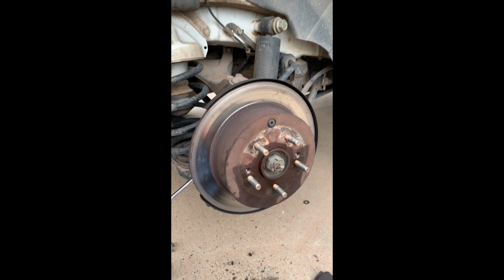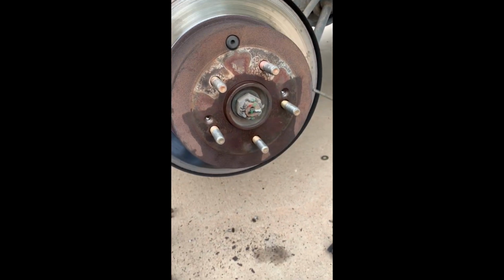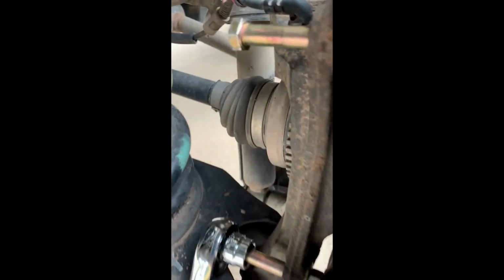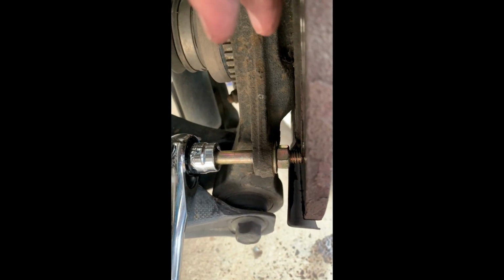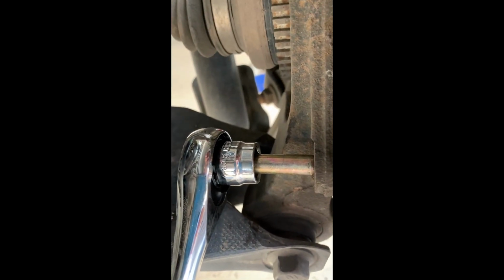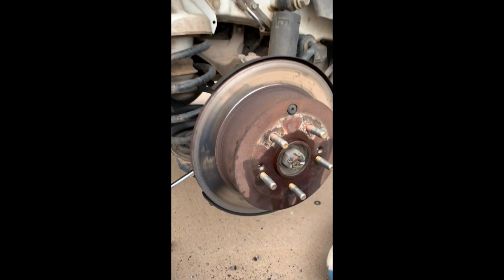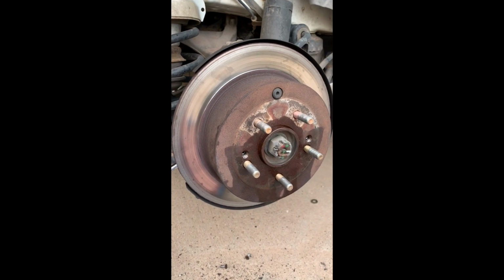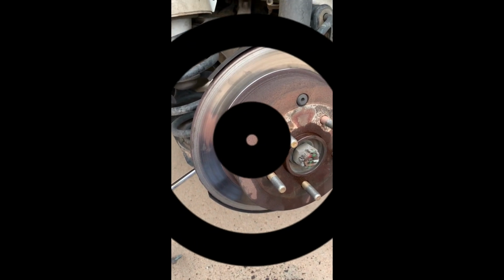Easy(er) method for removing stuck brake rotors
I came up with this idea out of total frustration one night trying to remove a frozen brake rotor.  This is a method that others may have come up with, I can’t say, but I figured it out one night and it has been a Godsend so I thought I would share.